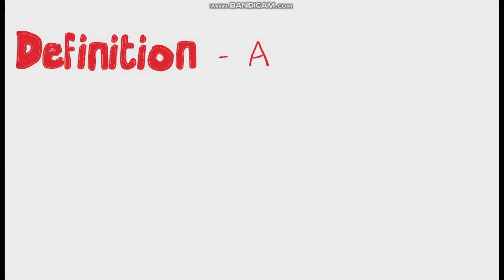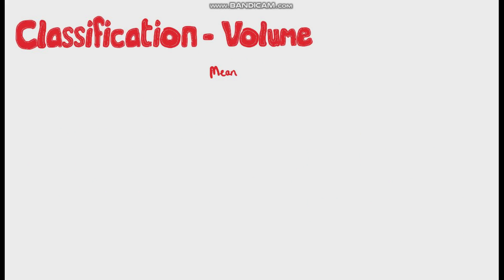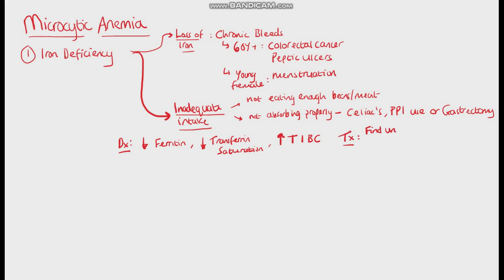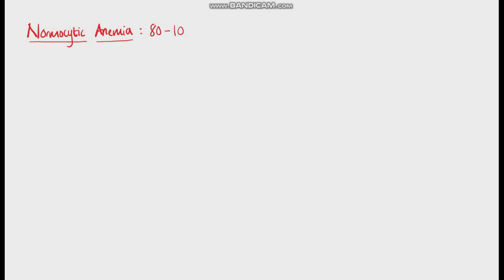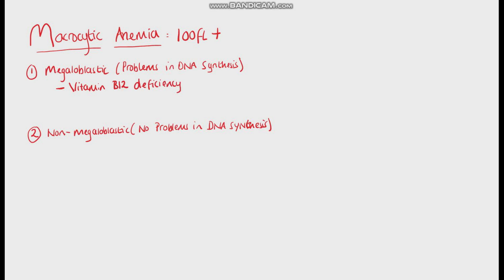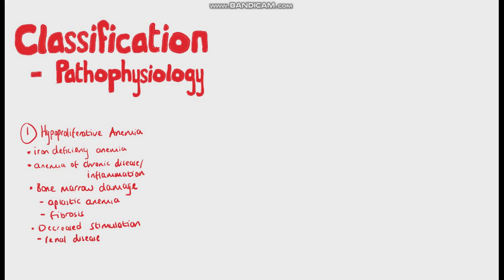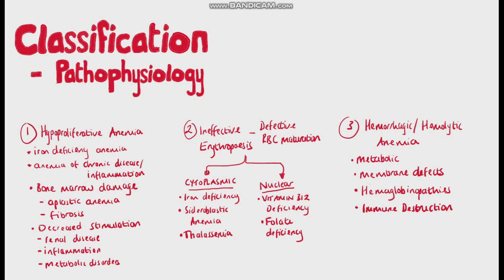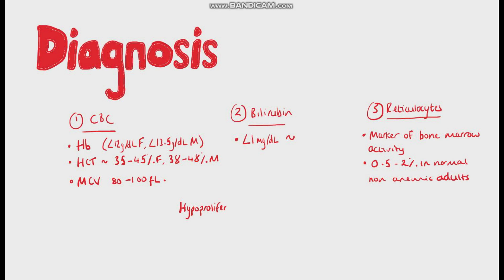ANEMIA CLASSIFICATIONS: How is Anemia Classified? Microcytic/Normocytic/Macrocytic Anemia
Learn anemia classification and different types of anemia, including Microcytic, Normocytic and Macrocytic anemia, as well as anemia classification based on pathophysiology (anemia of ineffective erythropoesis, hemolytic anemia, hypoproliferative anemia), anemia pathophysiology and anemia diagnosis. What is ineffective erythropoesis? What are the different types of anemia?

USEFUL STUFF FOR STUDENTS:
1) FREE Amazon Prime 6 Months for Students
2) Pocket Cards: Lab Values / References / ECG / History Taking (Cheatsheets for rotations!): US UK
3) Suture Practice Kit: US UK